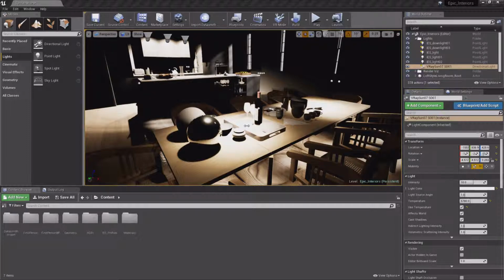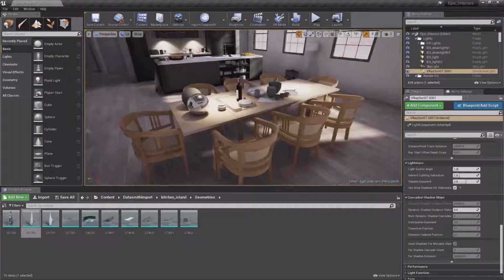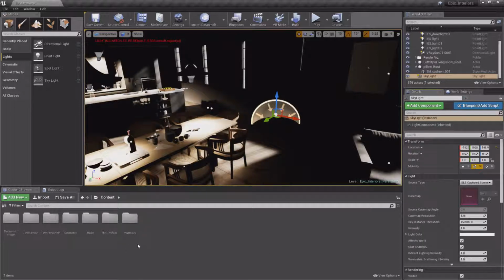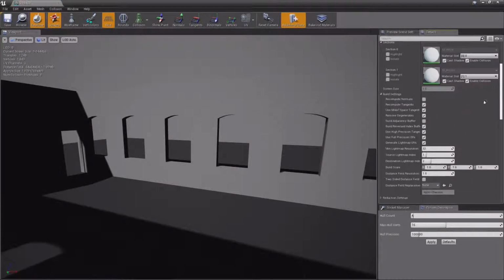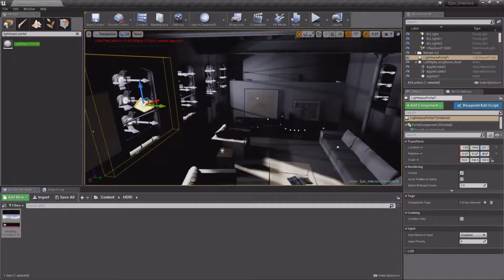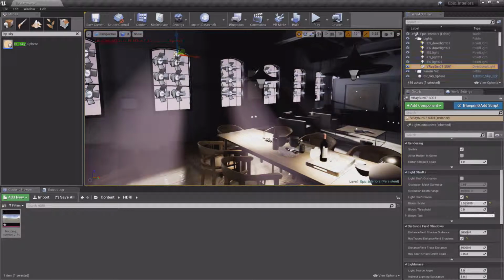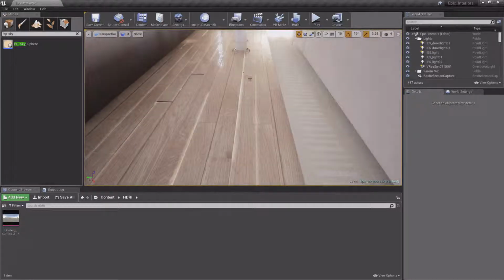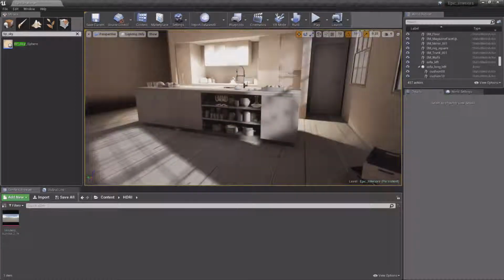XÂY DỰNG DỰ ÁN NỘI THẤT VỚI UE4 l Bài 11 Hãy có ánh sáng bên ngoài